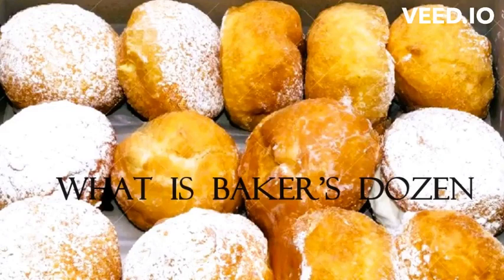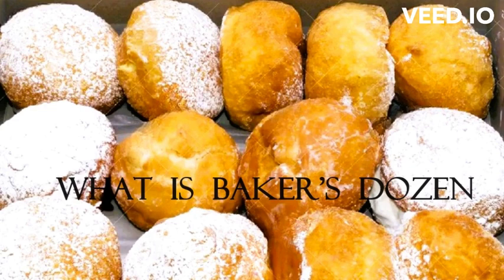What is Baker's Dozen ? Vlog 434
A baker's dozen is a term used to describe a group of 13 items, typically baked goods like bread, rolls, or pastries, instead of the usual twelve.

In other words, it's thirteen items instead of twelve.

The practice of giving a baker's dozen has its origins in medieval Europe, and the phrase "baker's dozen" was first recorded in the late 16th century.

There are a few different theories as to why it became a common practice:

Avoiding Shortchanging Customers:

One popular theory is that bakers would add an extra item to a dozen to avoid the possibility of shortchanging their customers.

Bakers in medieval times often sold bread by the dozen, but if they were to accidentally under count or provide slightly smaller loaves, adding an extra one as a precautionary measure would help ensure customer satisfaction and loyalty.

Avoiding Accusations of Cheating:

Another theory is that bakers added an extra item to prevent accusations of cheating.

In the past, bakers were often subject to strict regulations and inspections, and providing a baker's dozen was a way to show their honesty and fair business practices.

It is still used today, and it is often used to refer to any group of thirteen items, not just loaves of bread. and is a reminder of the importance of honesty and fairness in business.

It is also a reminder that a little extra can go a long way.